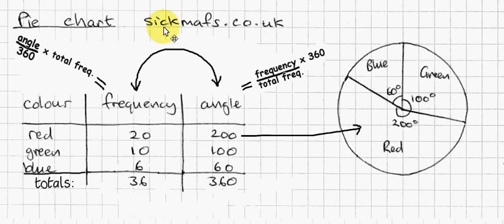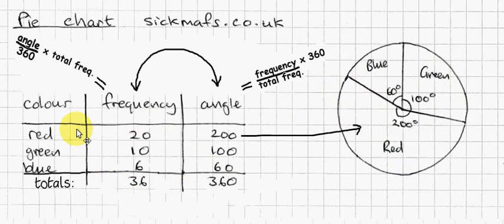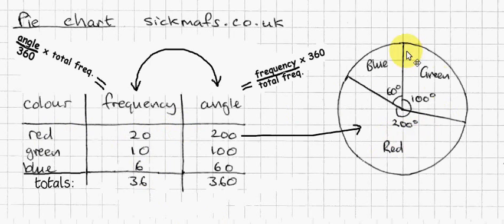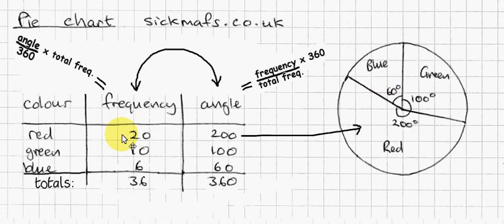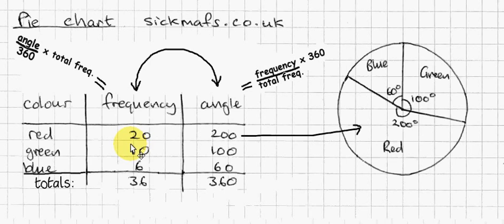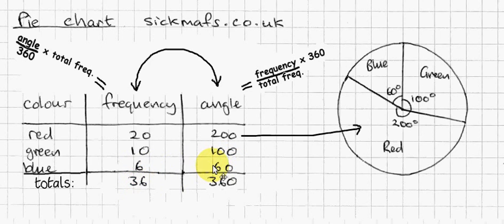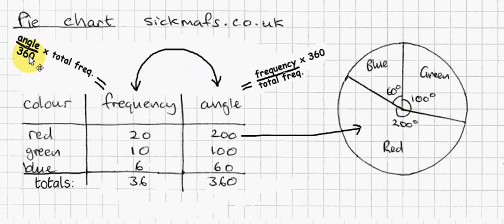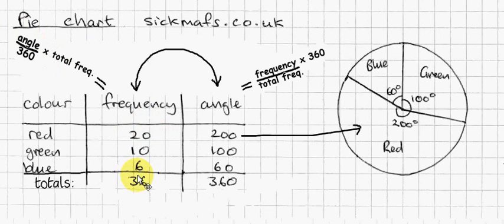GCSE Maths: Pie charts by sickmafs.co.uk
The whole GCSE on video for FREE at sickmafs.co.uk